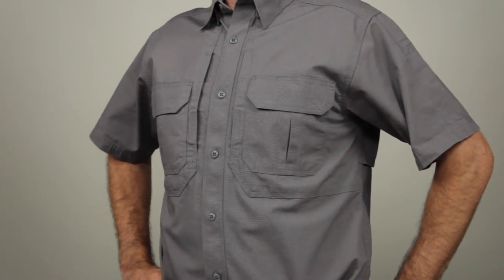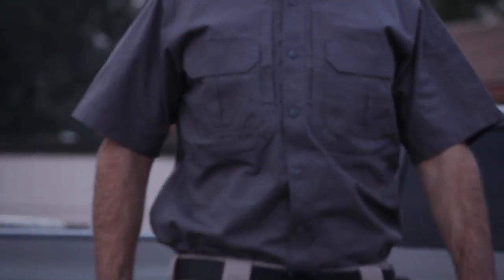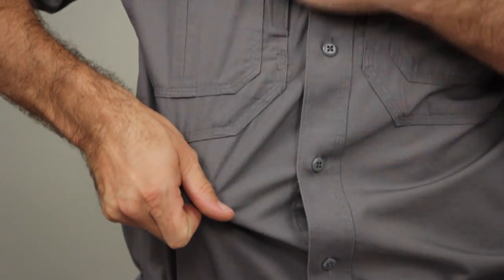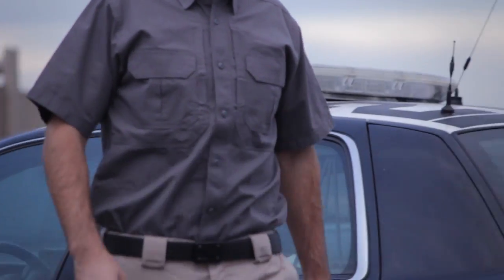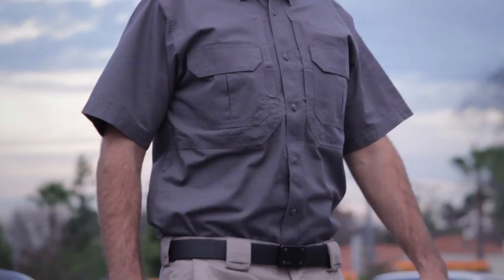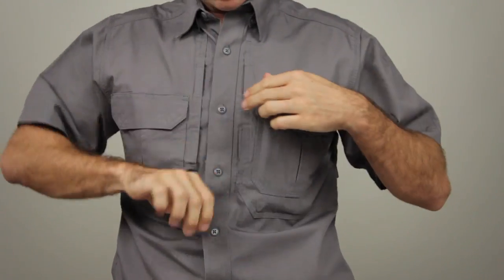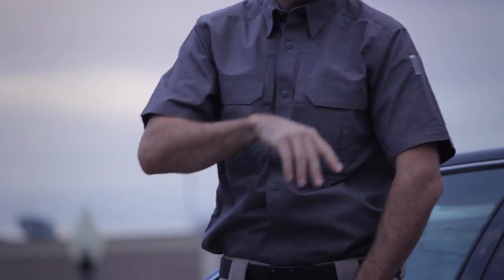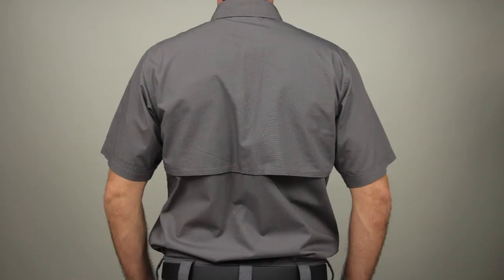5.11 Tactical - 71152 Tactical Short Sleeve Shirt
The original Short Sleeve 5.11 Tactical® Shirt sets the standard for multi-purpose tactical apparel worldwide and combines field-tested resilience and top tier tactical performance with a handsome, low profile design. Available in the following colours: Grey, Khaki, Coyote, OD Green, Black, Fire Navy.

• Superior tactical utility, low profile appearance
• Integrated Drillex cape-back ventilation
• Ready Pocket™ on chest for storing documents or a phone
• 5.7 oz. 100% cotton canvas
• Triple stitch construction
• 26 individual bartack reinforcements
• Hidden button down collar
• Pen pockets at the left sleeve
• Melamine buttons won't burn, crack, or melt
• Regular fit